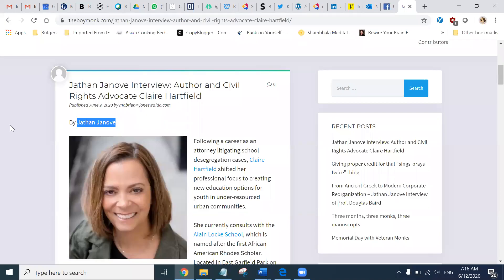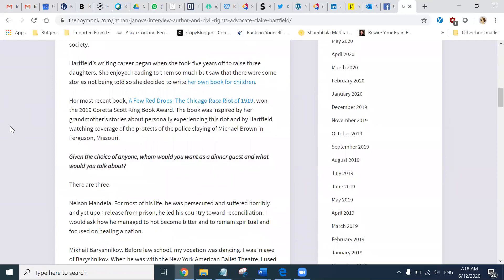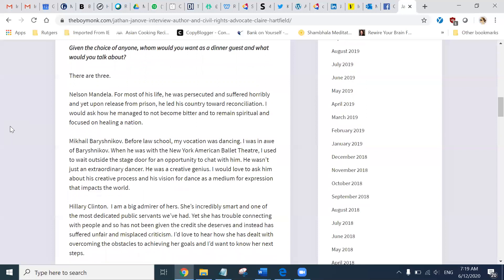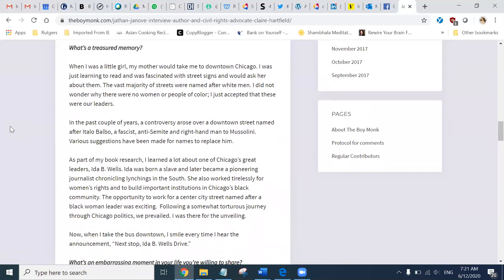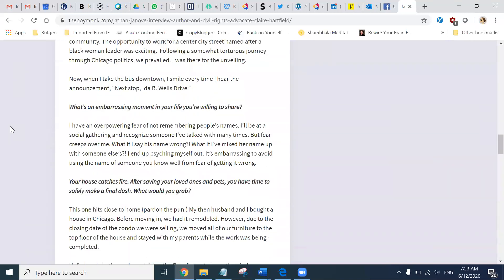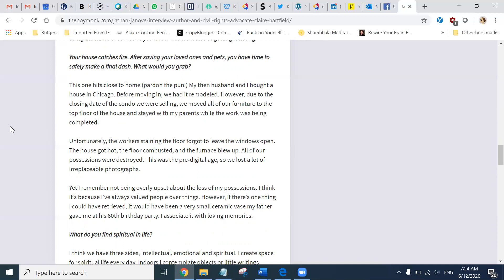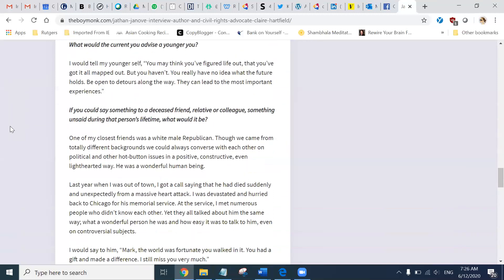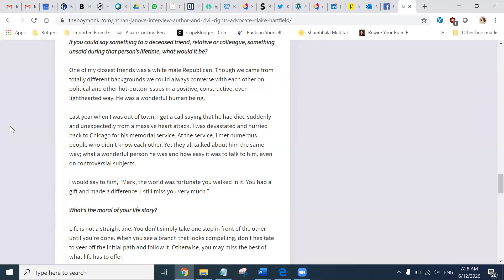Day 9 Interview: Author and Civil Rights Advocate Claire Hartfield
In this video, we read the interview Jathan Janove did of author and civil rights advocate Claire Hartfield.

"Following a career as an attorney litigating school desegregation cases, Claire Hartfield shifted her professional focus to creating new education options for youth in under-resourced urban communities.

Hartfield’s writing career began when she took five years off to raise three daughters. She enjoyed reading to them so much but saw that there were some stories not being told so she decided to write her own book for children.

Her most recent book, A Few Red Drops: The Chicago Race Riot of 1919, won the 2019 Coretta Scott King Book Award. The book was inspired by her grandmother’s stories about personally experiencing this riot and by Hartfield watching coverage of the protests of the police slaying of Michael Brown in Ferguson, Missouri."